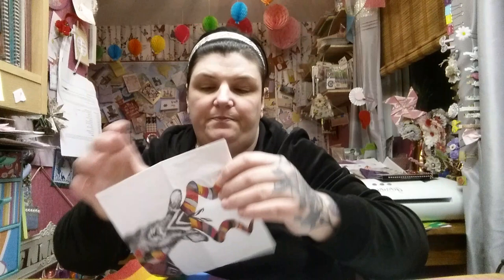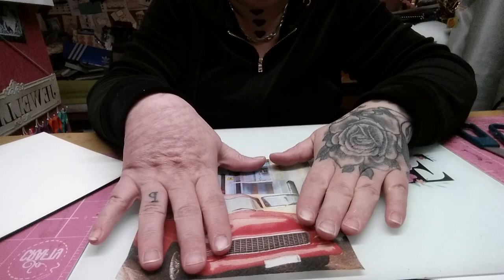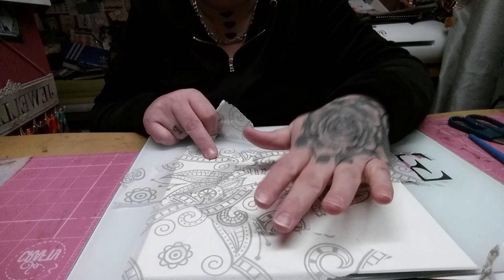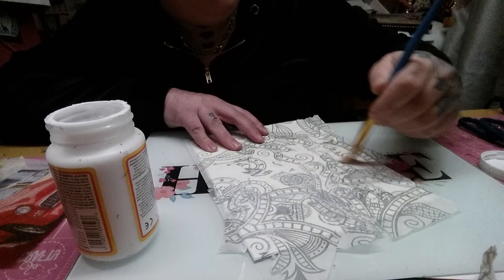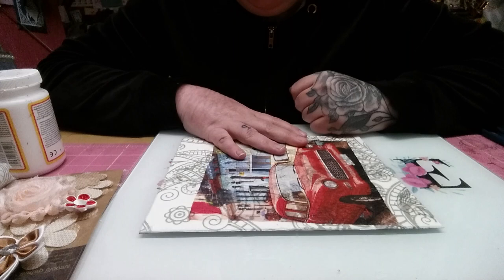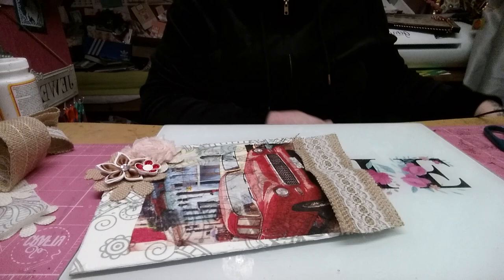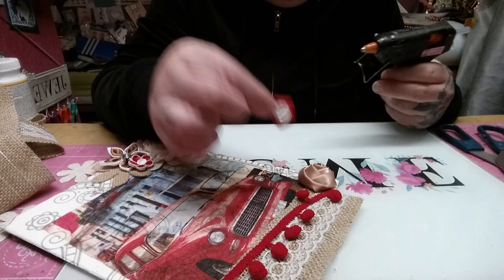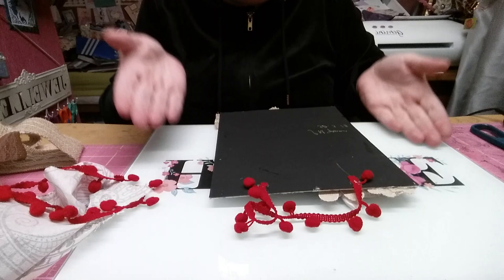using napkins to make art.